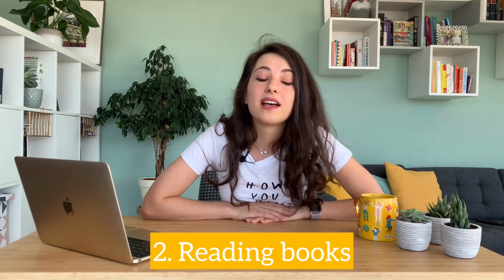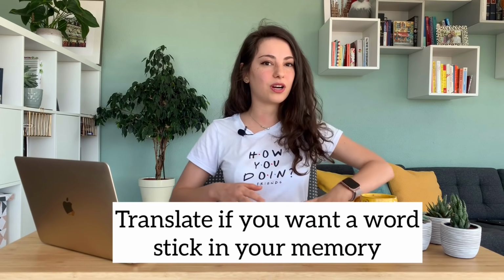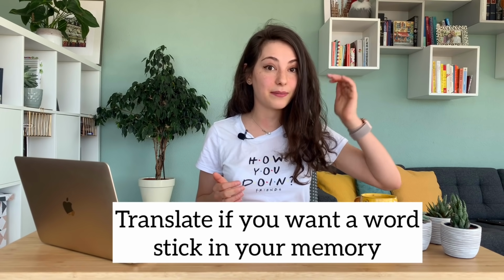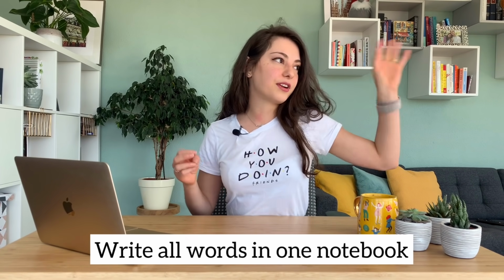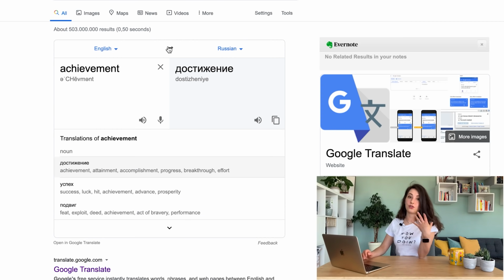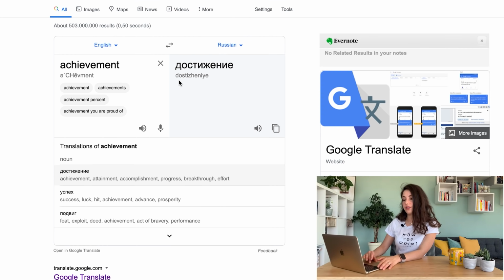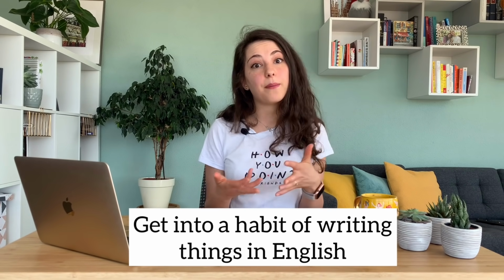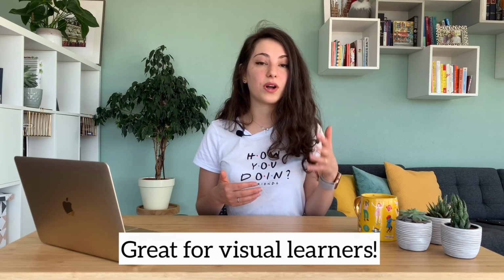Improve Your English: From Upper Intermediate To Advanced With 5 Tips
Today we are talking about how to prepare your English if you want to study in the U.S. How do you get yourself sound American? And how to become fluent in a very short period of time?

When people hear me speak English and my American accent, they think that it is only because i lived in New York for 2 years, which is not true, as my English has been on this level even before I went to study in the U.S.

🎬Check my level of English before I went to New York (I give interview on how I got accepted at EducationUSA)

My tips on improving English level at home without spending a lot of money:
1. Shadowing
2. Reading books
3. Correct translation, synonyms, using word in a sentence
4. Write a diary
5. Communication with native speakers

Please show your support by liking and sharing this video!

📌Join my online course:
Get Into Your Dream University in The United States: Everything You Need To Know To Apply, Get Accepted And Receive A Large Scholarship